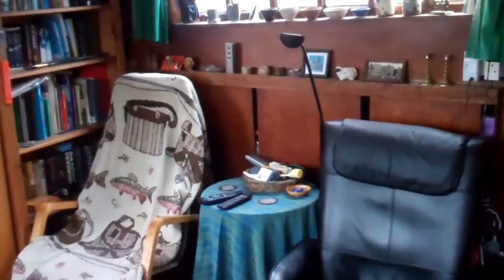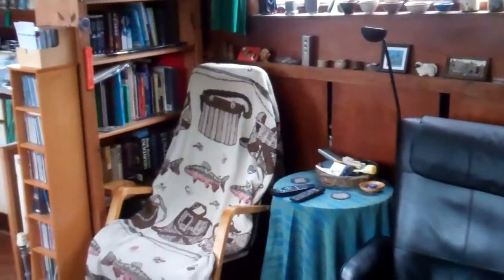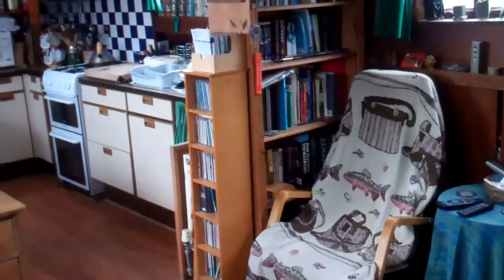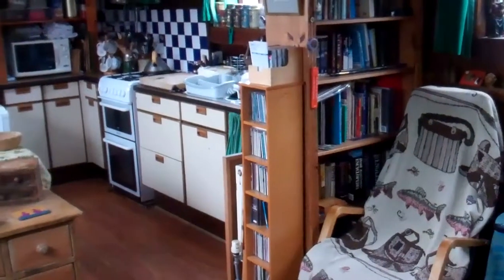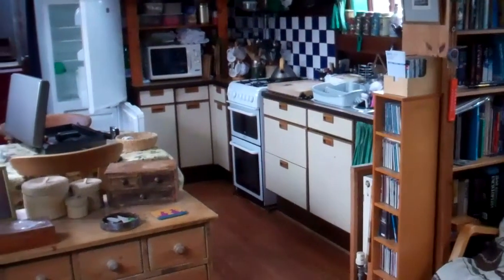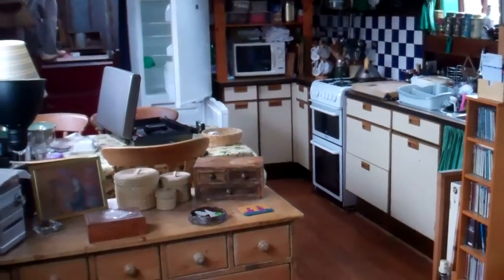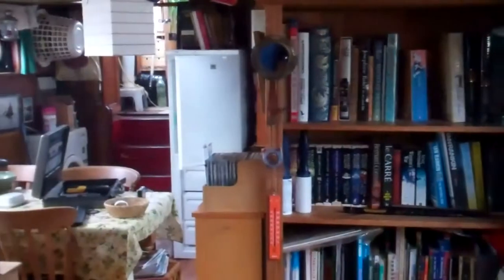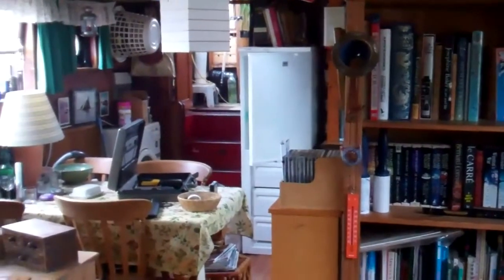Dutch Ijssleaak For Sale Bowcrest Marine 0200413